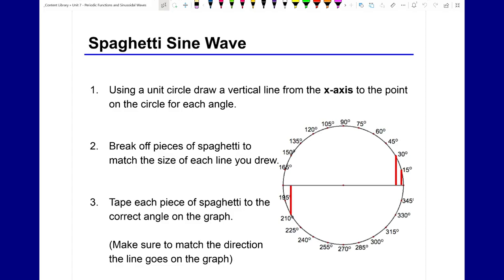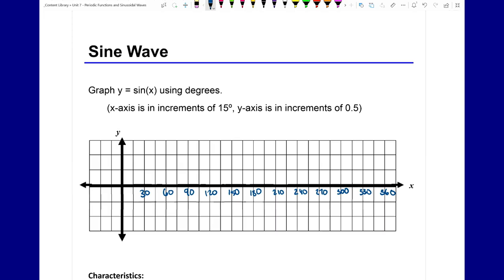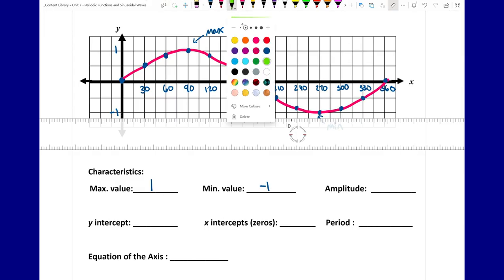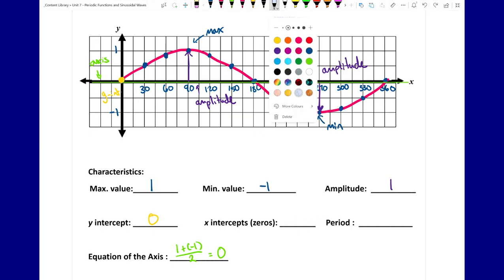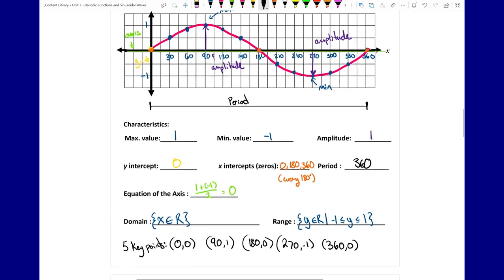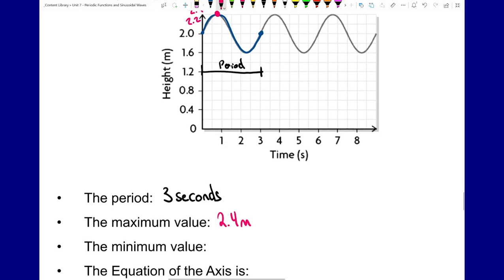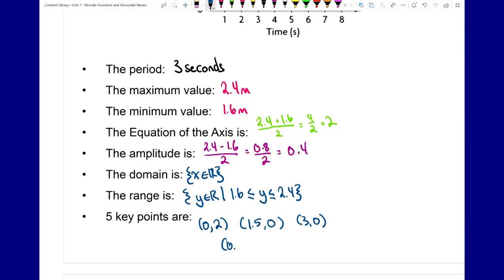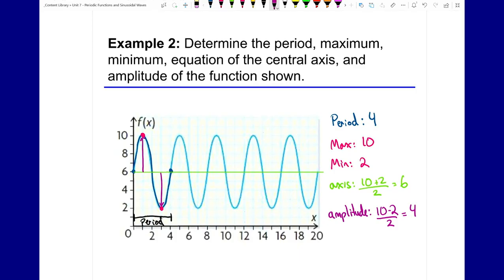7.2 Sine Wave